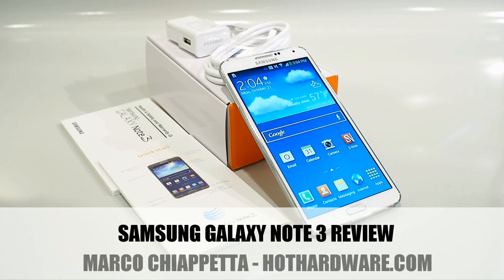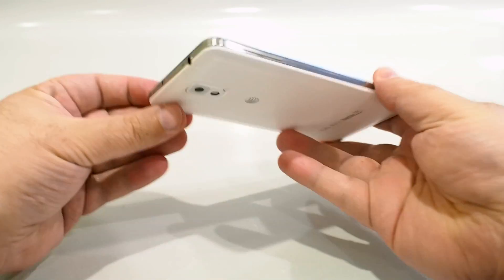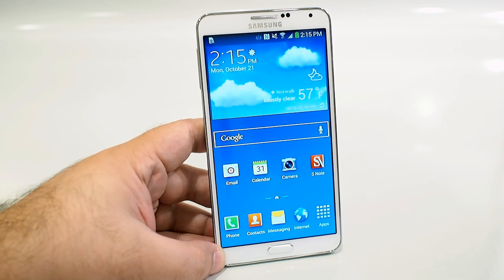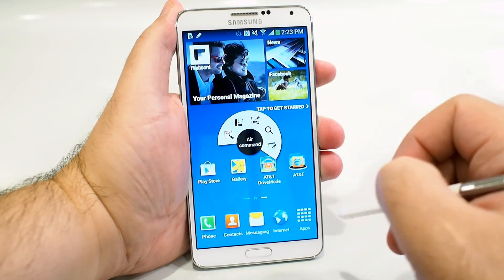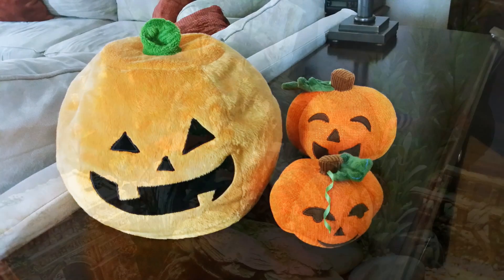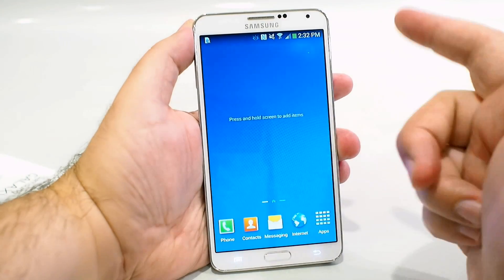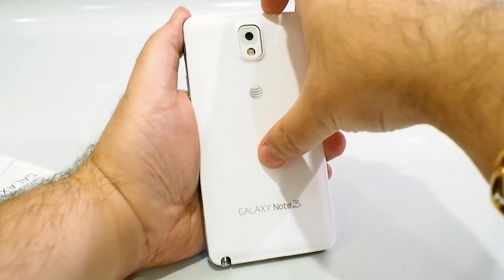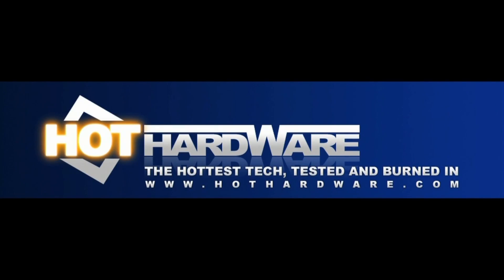Samsung Galaxy Note 3 Review - HotHardware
- Samsung Galaxy Note 3's main features and specifications are quite impressive in light of competing devices currently on the market. We're going to cover many aspects of the Note 3 4 on the pages ahead, but we'll quickly summarize a few of the improvements over the Galaxy Note 2 here as well. You'll note this new device has a 5.7" screen with a full HD 1080P resolution. U.S. variants of the Galaxy Note 5 are powered by a fast, 2.3GHz Qualcomm Snapdragon 800 quad-core SoC. The Snapdragon 800 features Qualcomm's updated Krait 400 CPU architecture, which improves performance and efficiency over its predecessors. The Snapdragon 800 is also outfitted with a more powerful Adreno 330 GPU, which supports the OpenGL ES 3.0, DirectX, OpenCL, Renderscript Compute and FlexRender APIs. The SoC is paired to 3GB of LP-DDR3 memory.